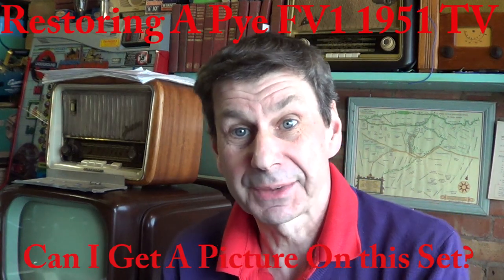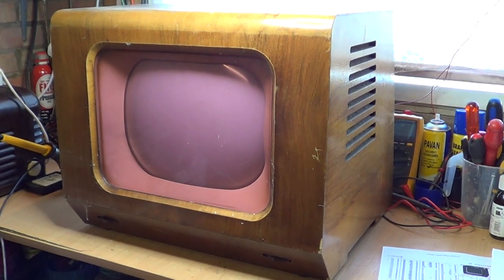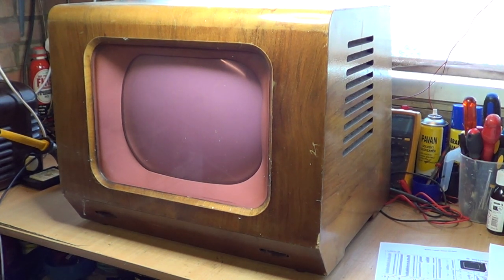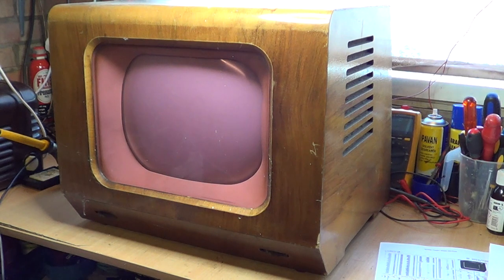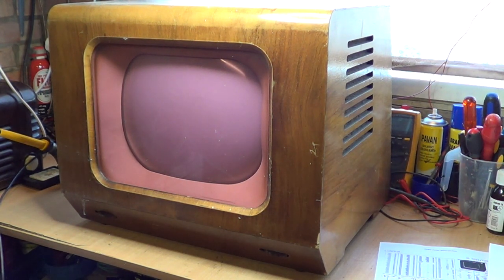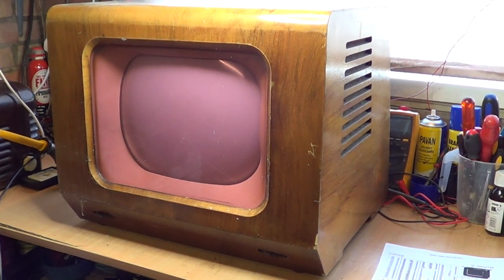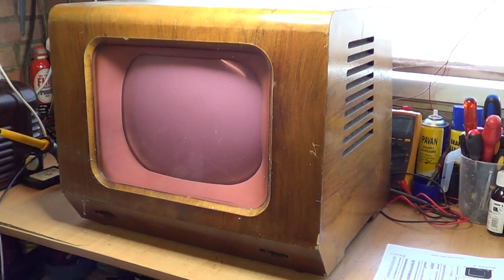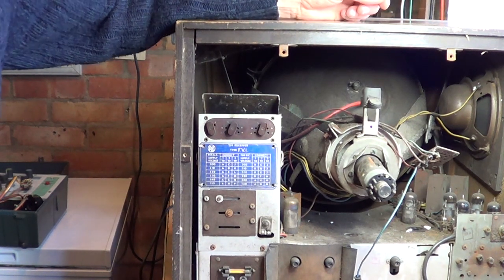Attempting To Restore a Vintage Pye FV1 1951 TV Set.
So with time on my hands, at last, I dig another old UK vintage 1951 Pye FV1 Television set from my pile of unrestored sets to see if we can at least get a picture back on this 69-year-old TV set. This set came from Ables TV/Radio Music shop that fronted on to the Market Square Northampton so was a local set.  Looking inside this looks as if it will be a challenge! The set was stored for many years in a loft which looks as if it may have been damp! Can we get a picture back on this set?